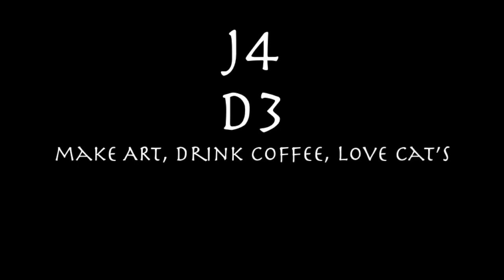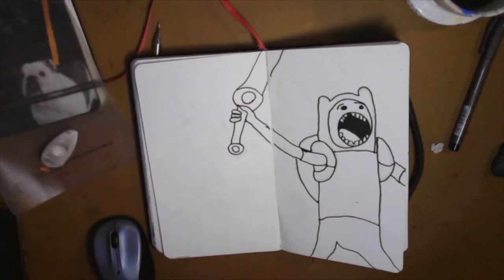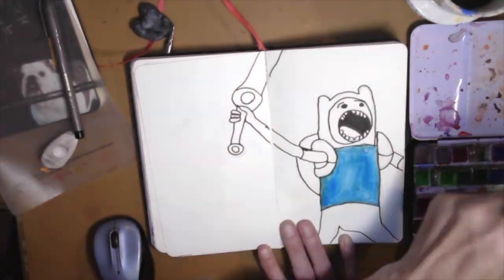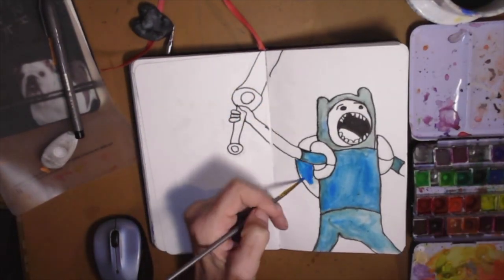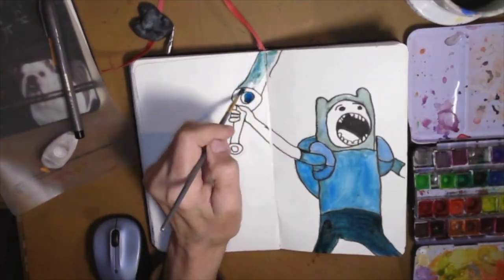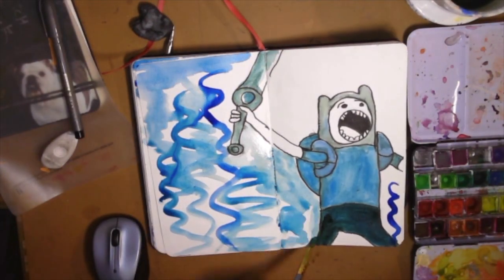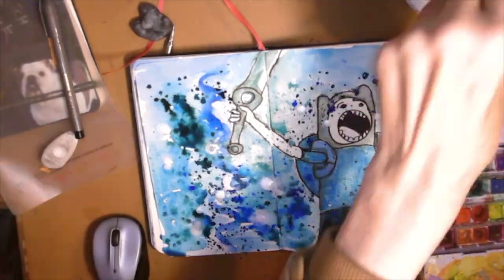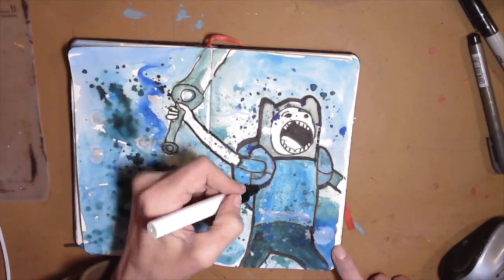making art every day in 2024 day 14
PAINTING FIN MAKING ART EVERYDAY  IN 2024 DAY 14